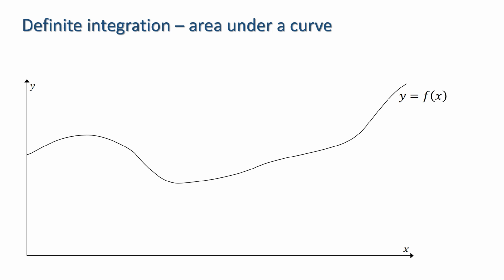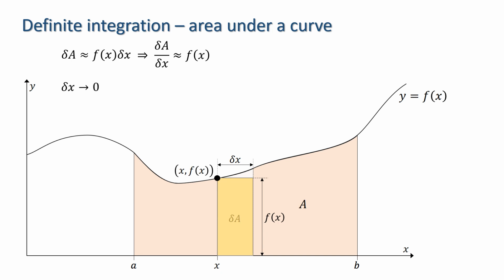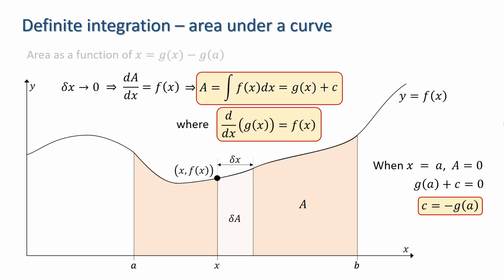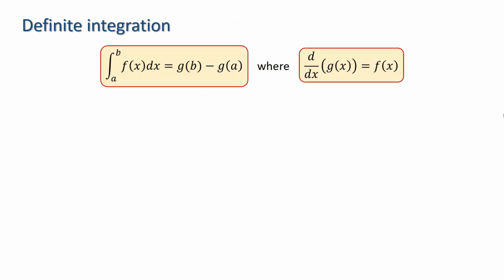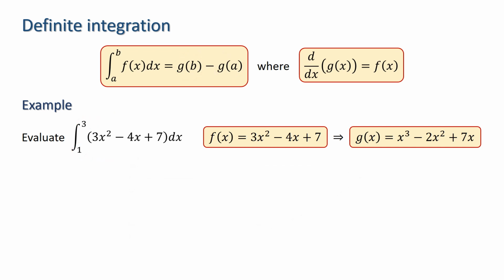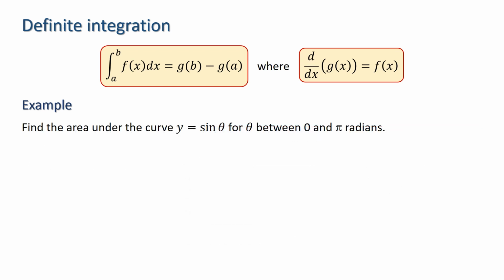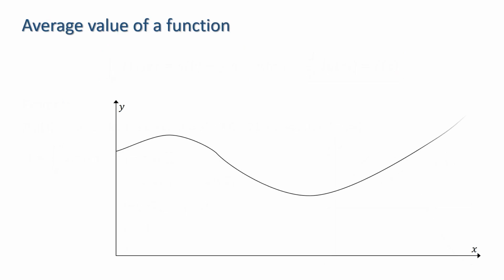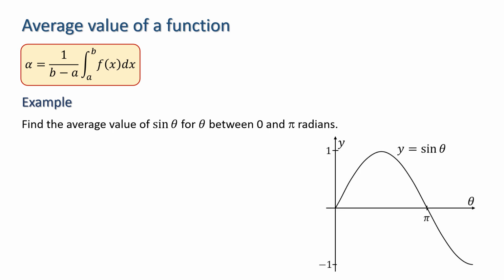Definite Integration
This video motivates the process of definite integration as a means of finding the area under a curve and examines how to use definite integration to calculate the average value of a function. For those unfamiliar with indefinite integration, which is the reverse of differentiation, then you should watch my video “What is Integration?” before this one.